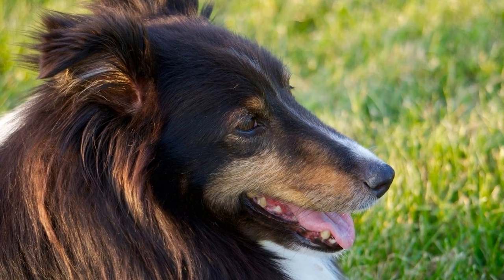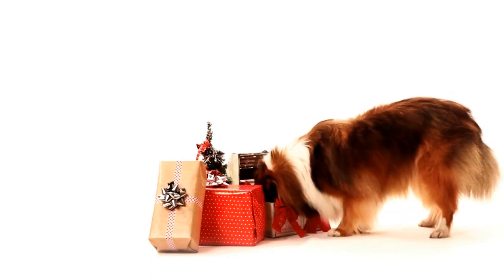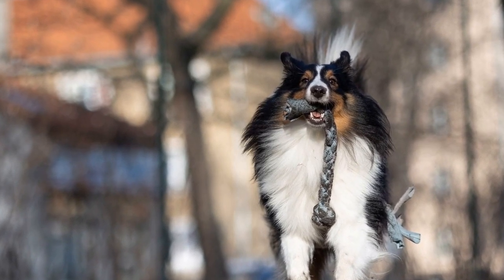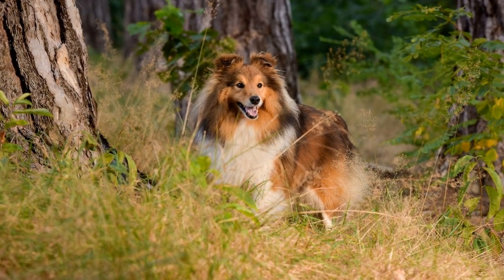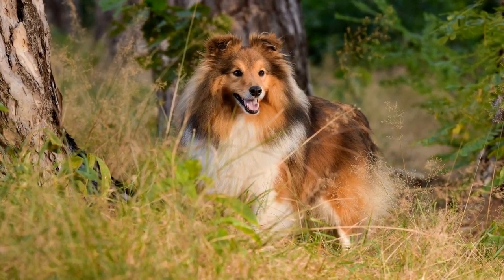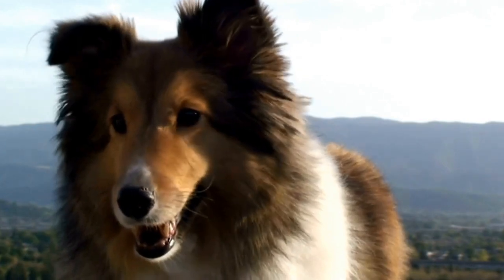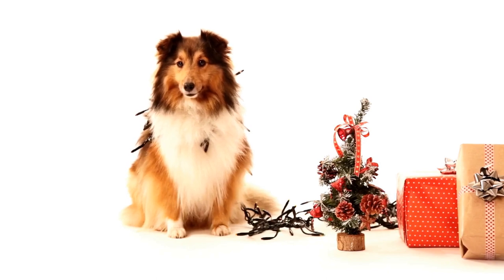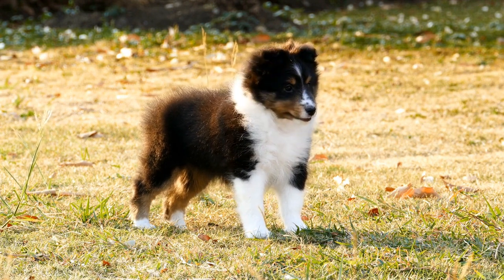Winter Care and Cold Weather Precautions for Shetland Sheepdogs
Shetland Sheepdog Winter Care and Cold Weather Precautions

As the winter season approaches, it is important to ensure that we are properly prepared to keep our beloved Shetland Sheepdogs safe and comfortable during the cold weather  These beautiful dogs, also known as Shelties, have a thick double coat that provides them with good insulation  However, it is still necessary to take certain precautions to protect them from the harsh conditions  In this article, we will discuss the proper winter care and cold weather precautions for Shetland Sheepdogs

1 Indoor Shelter

During the winter months, it is essential to provide your Shetland Sheepdog with a warm and dry shelter indoors
00:00 "Winter Care and Cold Weather Precautions for Shetland Sheepdogs"